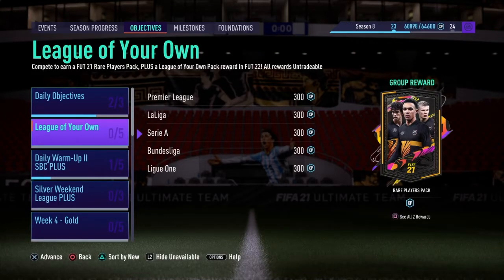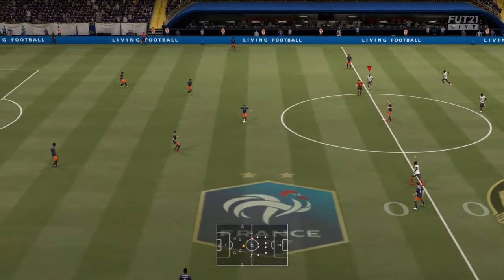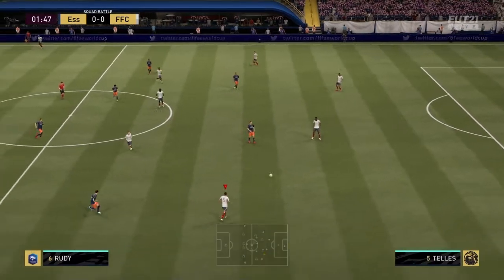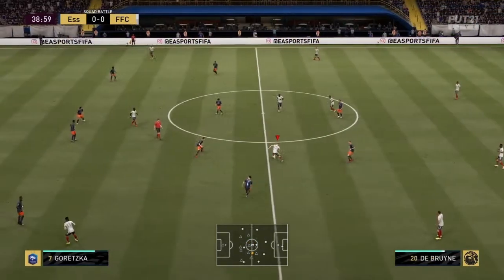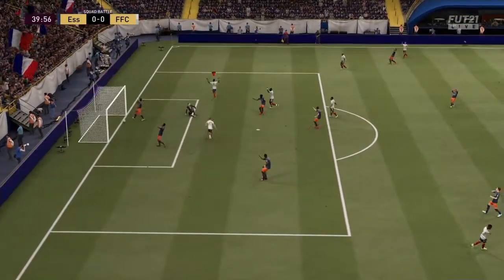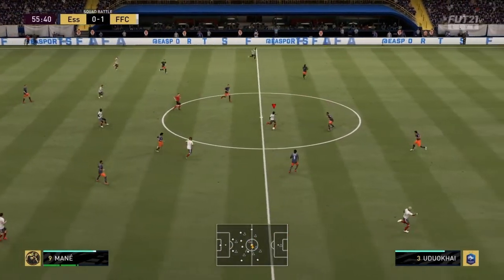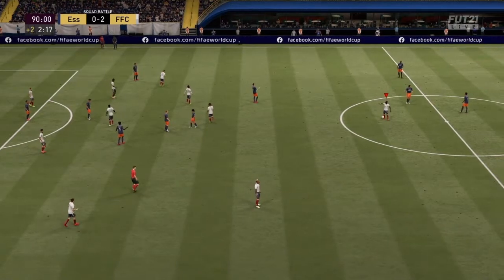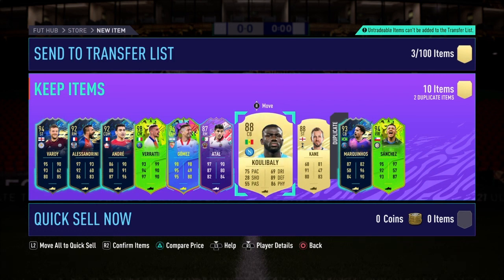ICON MOMENTS PICK PACK! | OLD MAN RTG #143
In this episode of the Old Man RTG we complete the newly opened Icon Moments PP, amongst other things:

- Rivals matches to finish Rank III
- This weeks Rivals Rewards
- League of Your Own Objectives completed with full gameplay
- Opened the Packs for LOYO & Marquee Matchups
- Icon Player Pick
- 87 x 10 Pack Opened